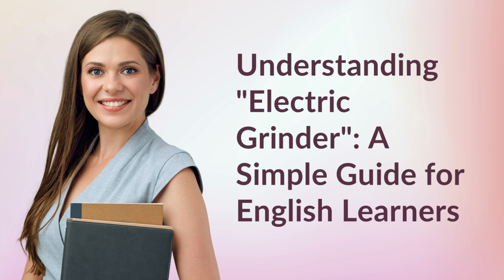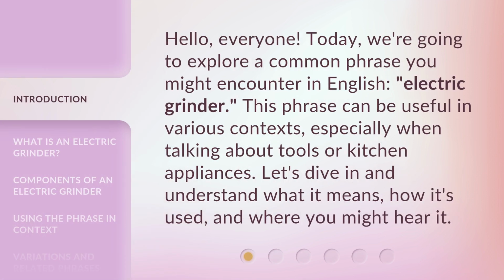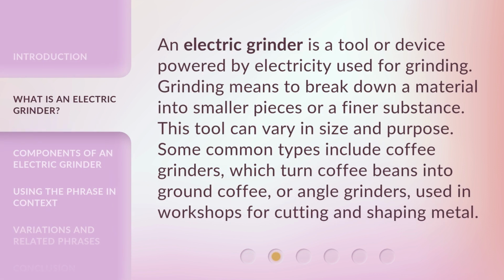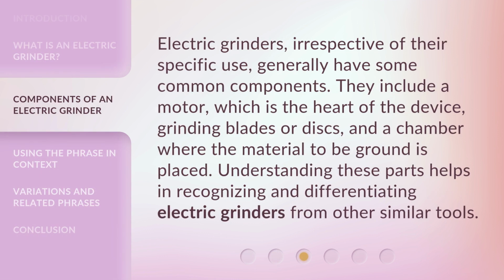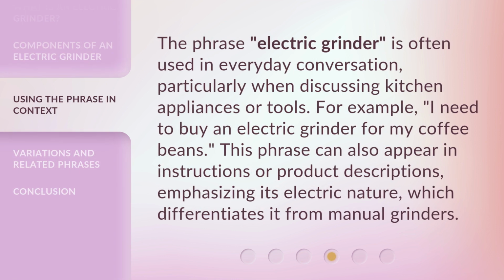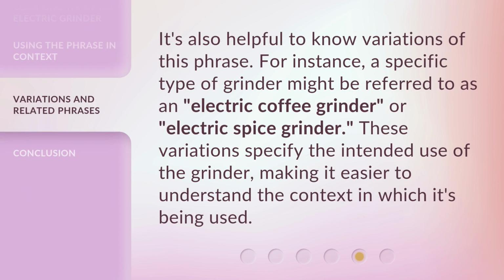Understanding "Electric Grinder": A Simple Guide for English Learners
00:00 • Introduction - Understanding "Electric Grinder": A Simple Guide for English Learners
00:32 • What is an Electric Grinder?
01:00 • Components of an Electric Grinder
01:26 • Using the Phrase in Context
01:54 • Variations and Related Phrases